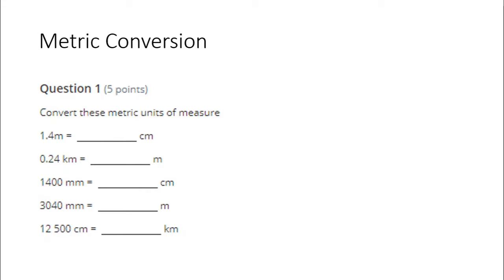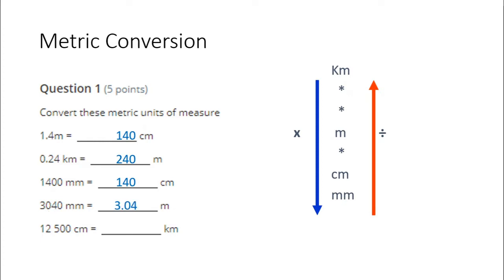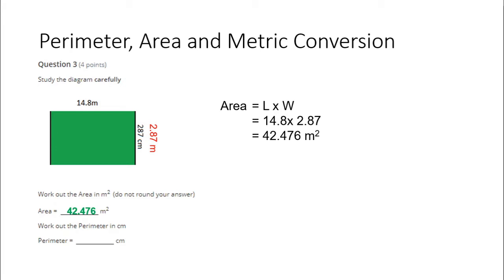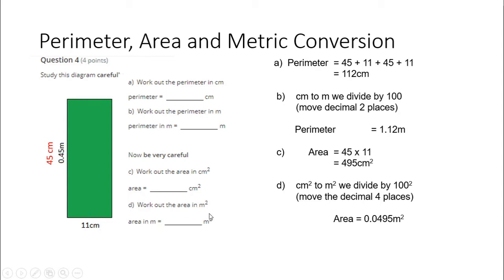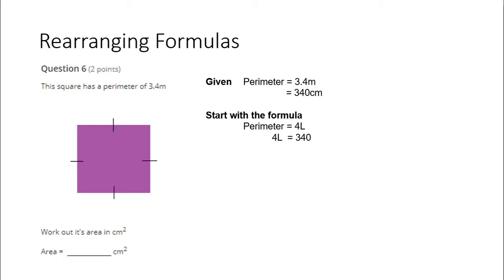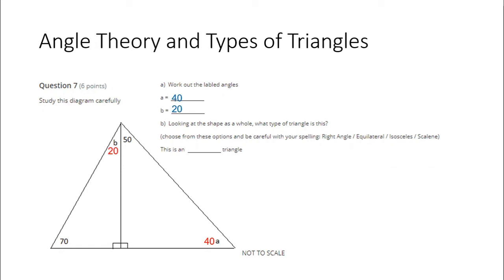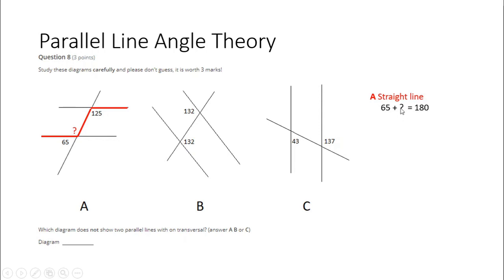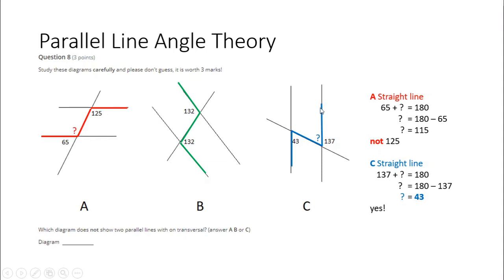Year 7 Assessment 7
YEAR 7 Assessment on metric conversion, rectangles, triangles, perimeters, area formulas and rearranging formulas, angle theory and parallel line rules. The assessment is followed by answers worked out and explained.